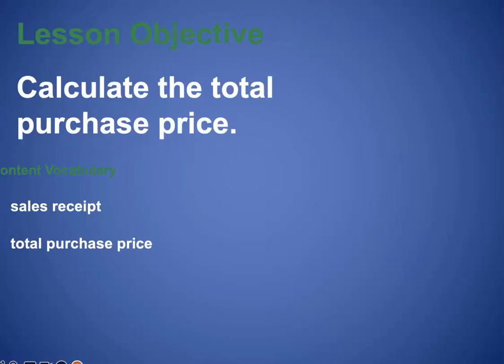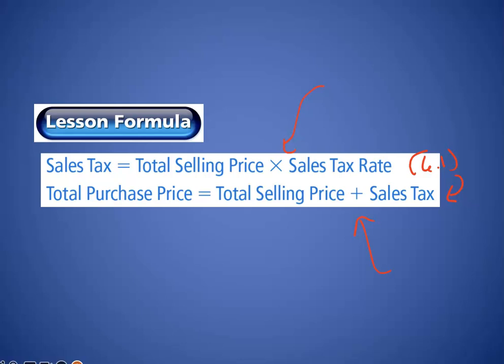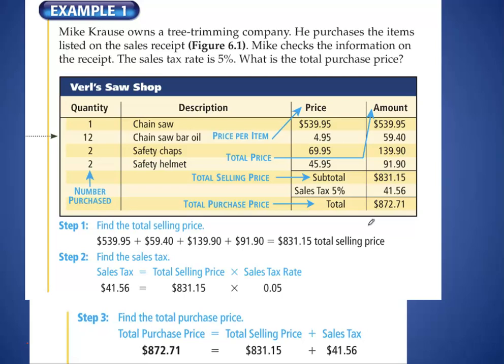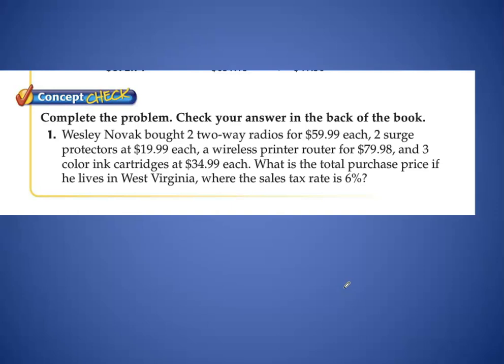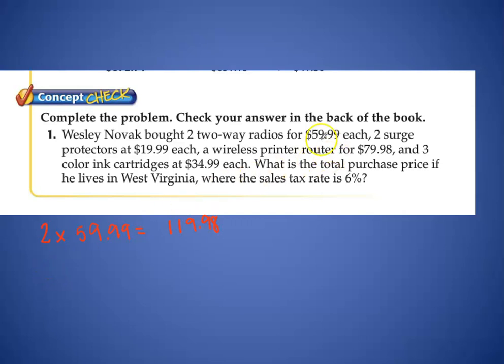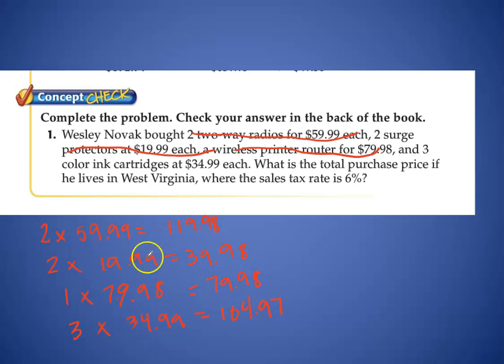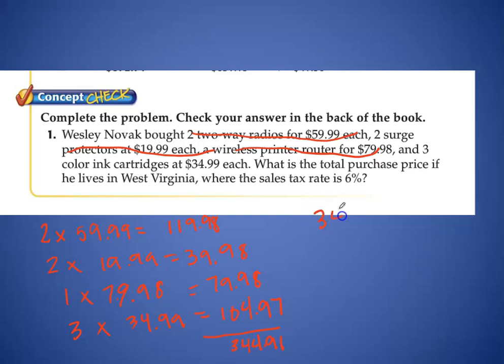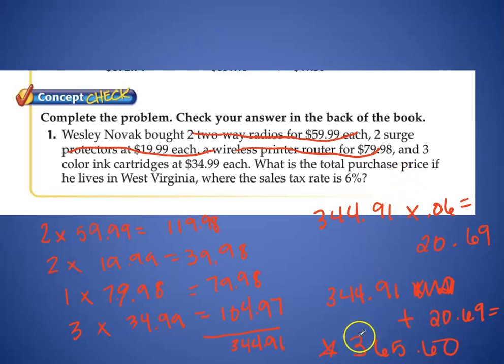Lesson 6.2 Total Purchase Price